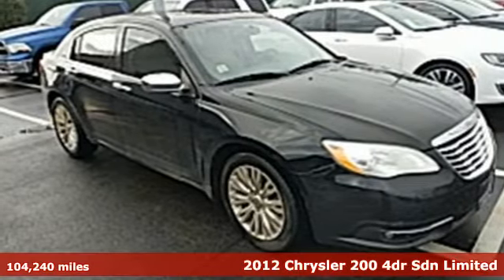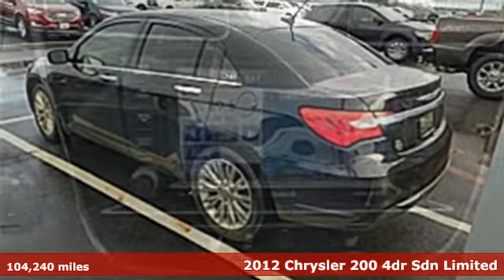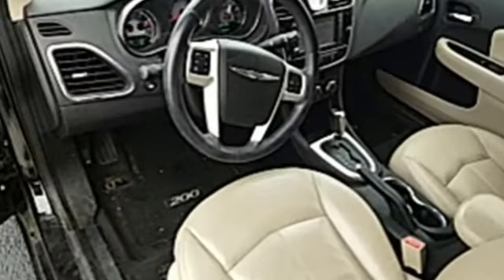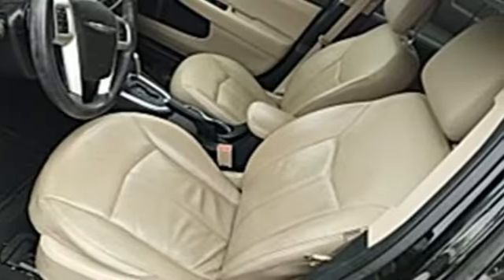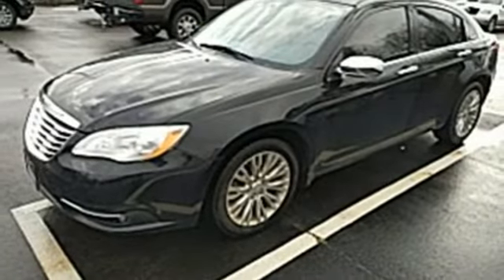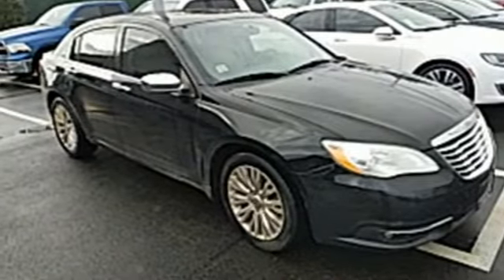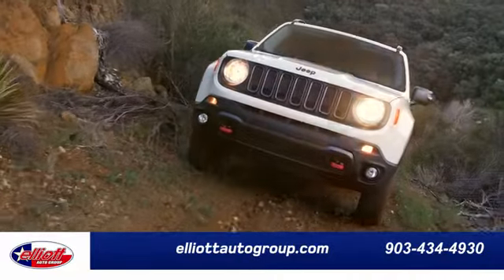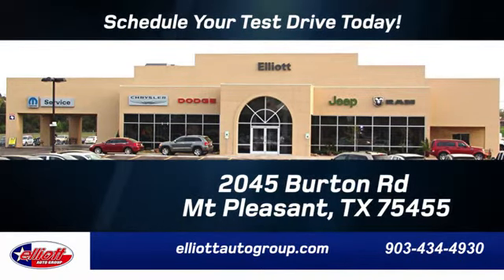Used 2012 Chrysler 200 Mt Pleasant TX Sulphur Springs, TX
Year: 2012
Make: Chrysler
Model: 200
Trim: Limited
Engine: 2.4L 4-Cylinder SMPI DOHC
Transmission: 6-Speed Automatic
Color: Black
Interior: Light Frost Beige/Black
Mileage: 104240
Stock #: D10450B
VIN: 1C3CCBCB7CN125750
**1 OWNER**, **NAVIGATION**, **SUNROOF**, **LEATHER**, **BLUETOOTH HANDS-FREE CALLING**, **HEATED SEATS**.brbrBlack Clearcoat 2012 Chrysler 200 Limited FWD 6-Speed Automatic 2.4L 4-Cylinder SMPI DOHCbrbrRecent Arrival! 20/31 City/Highway MPGbrbrAwards:br * 2012 IIHS Top Safety PickbrbrbrReviews:brbr * If you're looking for a mid-size sedan with a stylish and well-appointed interior, a powerful V6 engine and a decidedly European driving attitude, the 2012 Chrysler 200 deserves a nice, long test drive. Source: KBB.combr * Lots of features for the price; strong V6 engine; composed ride and handling; available convertible model. Source: Edmundsbr * If you covet a nicely detailed mid-size all-American convertible that can comfortably seat four adults with usable room in the trunk, even when the power top is dropped, this is your car. Source: KBB.com

Address:
2045 Burton Rd.